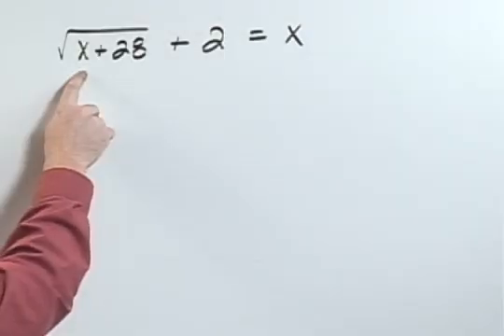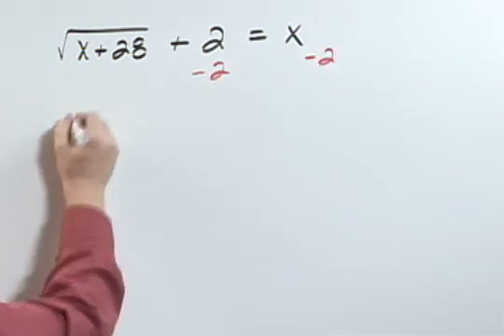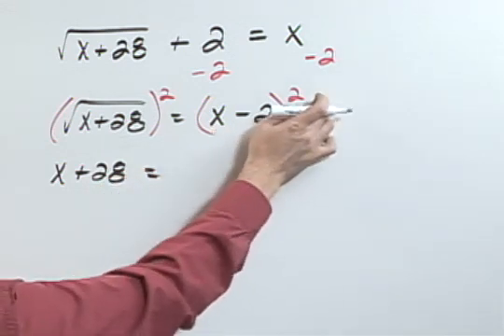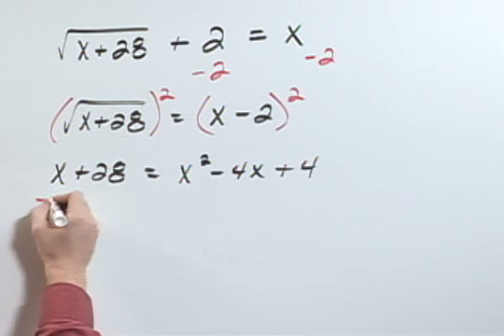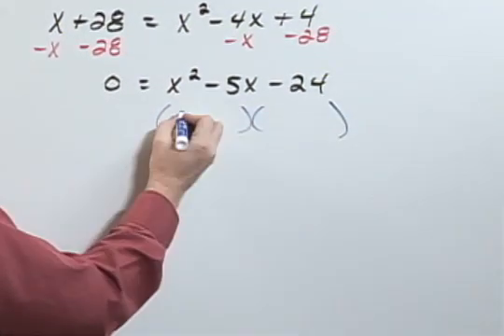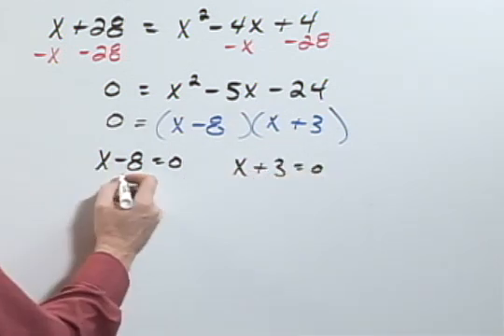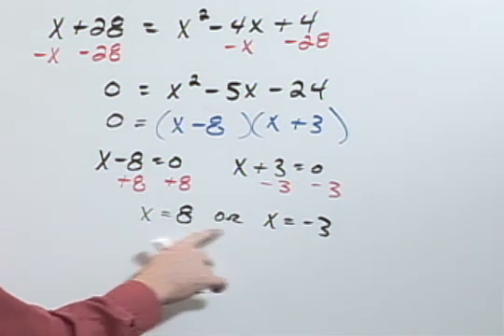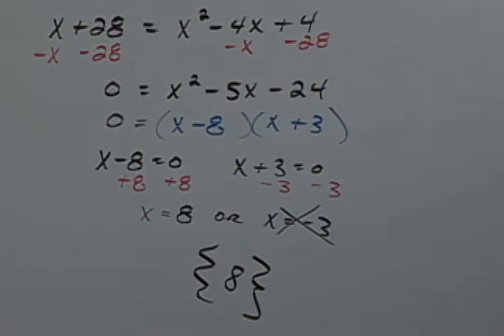ElemIntAlg Ch09 Ex14